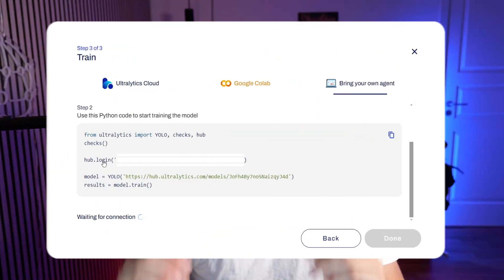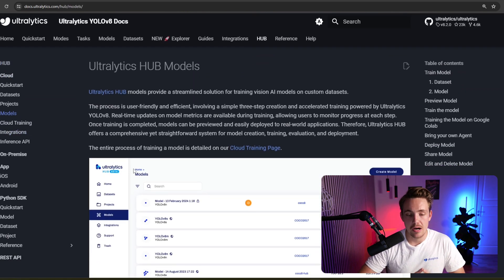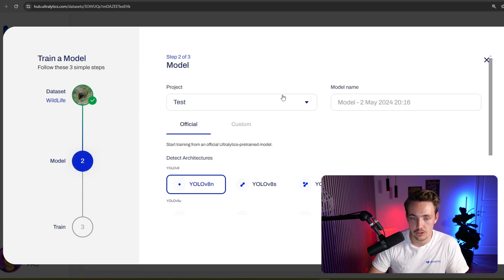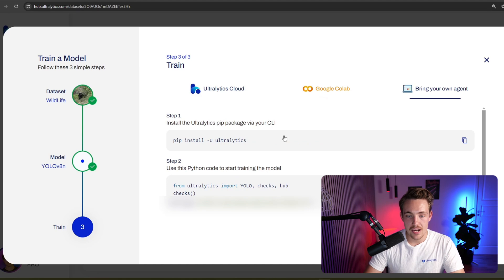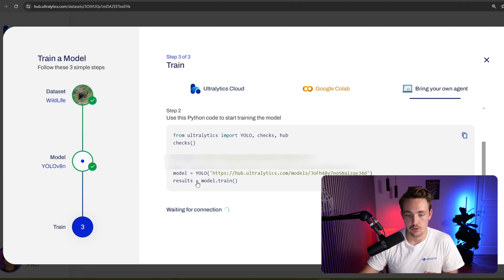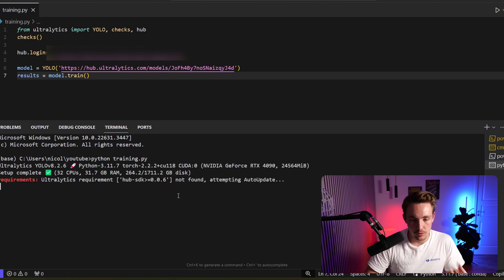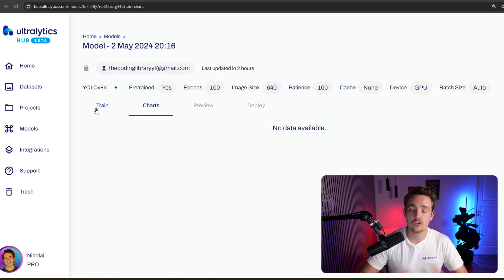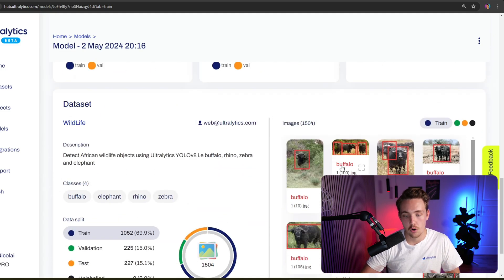Bring your Own Agent model training using Ultralytics HUB | Episode 52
Join us for Episode 52 of Ultralytics' deep dive series on training your own custom YOLOv8 models using the Ultralytics HUB! 🚀 In this video, we'll walk you through the process of leveraging your local systems, such as GPUs, to fine-tune YOLOv8 models directly within the HUB. Experience seamless integration as you see live training and validation metrics in real-time!

📚 Here's what we cover:
0:00 - 🏁 Bring your Own Agent Overview
0:47 - 📖 Ultralytics Documentation Overview
0:50 - 📄 Ultralytics HUB Models Documentation Walkthrough
1:14 - 📂 HUB Datasets Walkthrough
1:22 - 🐾 Introduction to the Wildlife Dataset
1:36 - 🔧 Train a YOLOv8 Model on the Wildlife Dataset Using HUB
2:30 - 🔍 Exploring the 'Bring Your Own Agent' Feature in Detail
5:39 - 📊 Overview of Training Metrics and Analysis
5:50 - 🚀 Summary and Key Takeaways

Learn how to set up your environment to bring your own agent, allowing you to train locally while still harnessing the power of Ultralytics HUB. Discover how to connect datasets, like the wildlife dataset, and utilize pre-built models, including YOLOv8 Nano, Small, Medium, Large, and X-Large, as well as YOLOv5 models.